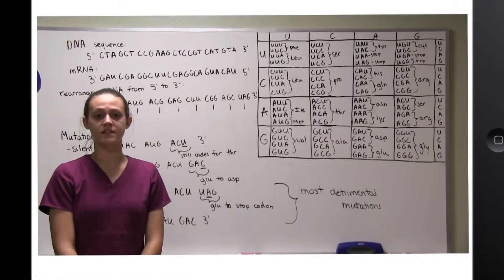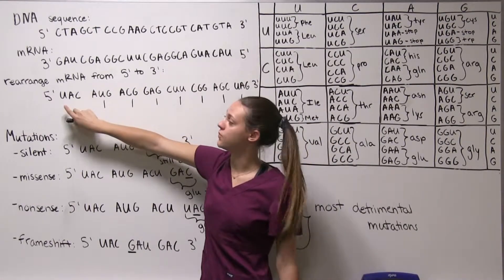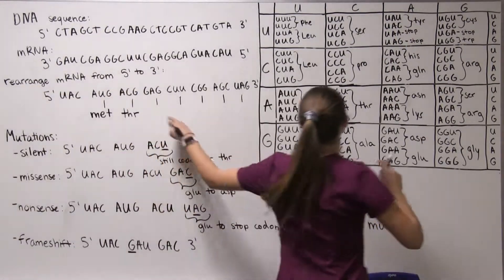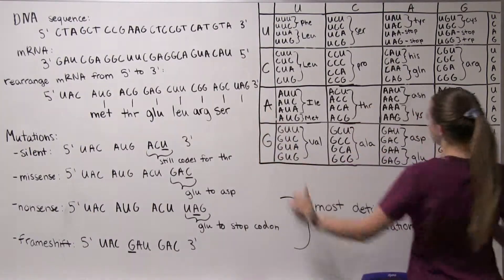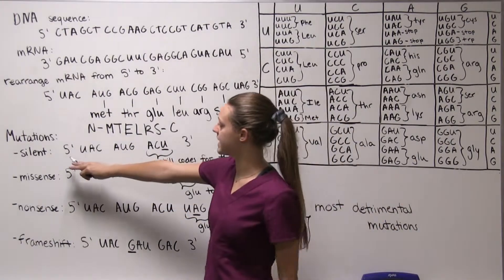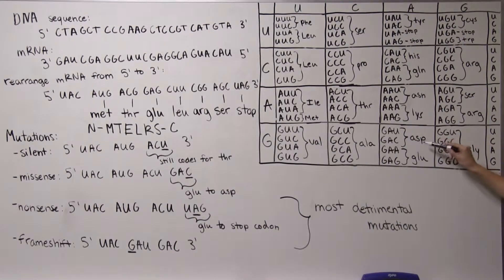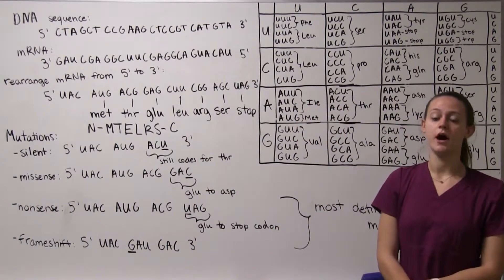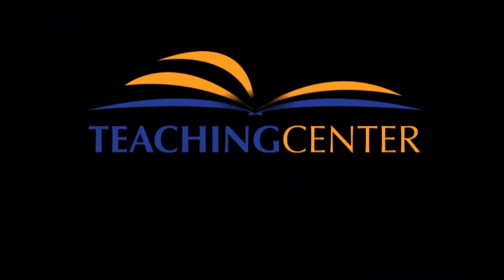Genetic Code and Mutations